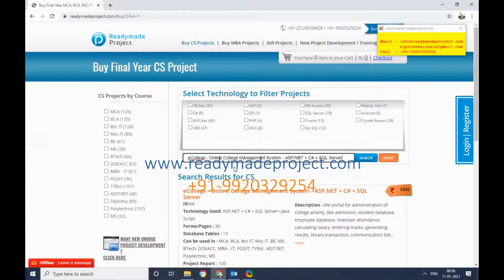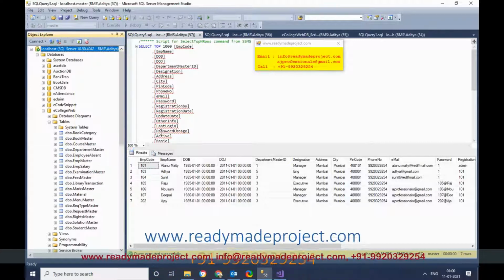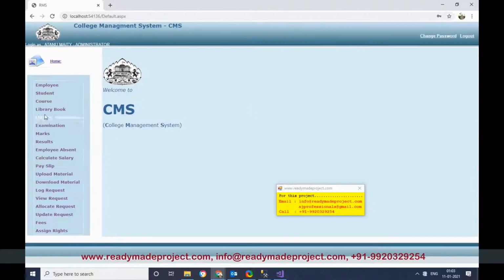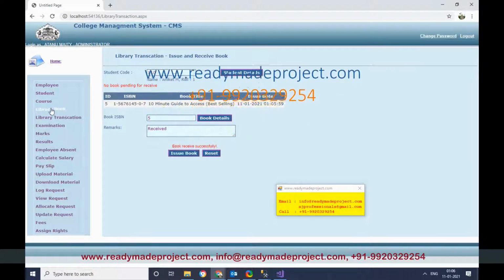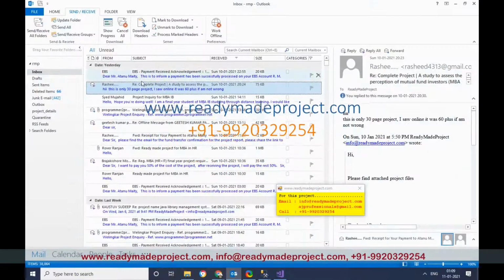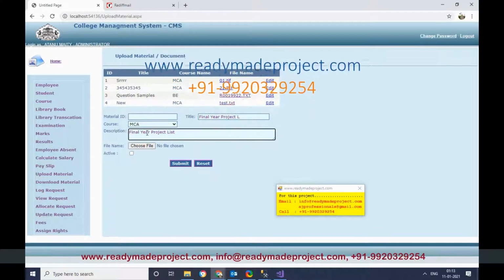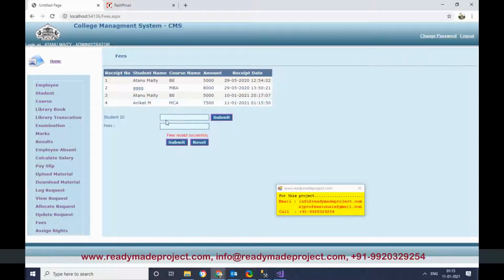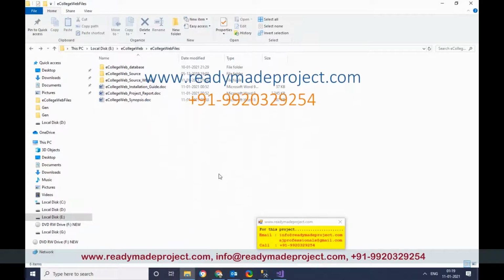Online College Management System - Project Configuration and Working Demo by readymadeproject.com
eCollege - Online College Management System - ASP.NET + C# + SQL Server

Description:
We portal for administration of college activity, like admission, student database, employee database, maintain attendance, calculating salary, entering marks, generating results, library transaction, communication between employee. Student module for login view profile, result, log request.

Modules:
Login, Student Master, Search Student, Employee Master, Search Employee, Employee Attendance, Calculate Salary, Pay Slip, Book Master, Library Transaction, Examination Master, Enter Marks, View Result, Log Request, Update Request, View Request, Change Password, access rights.

Technology:
ASP.NET, C#, SQL Server